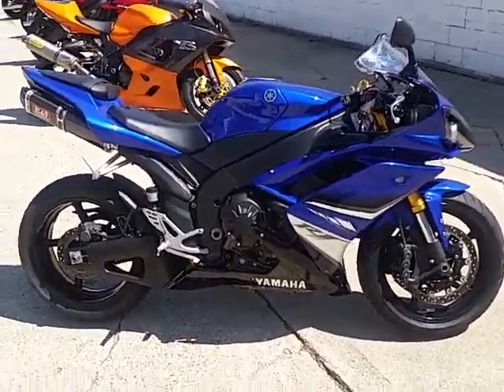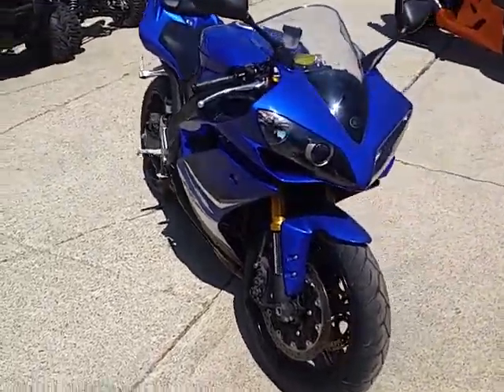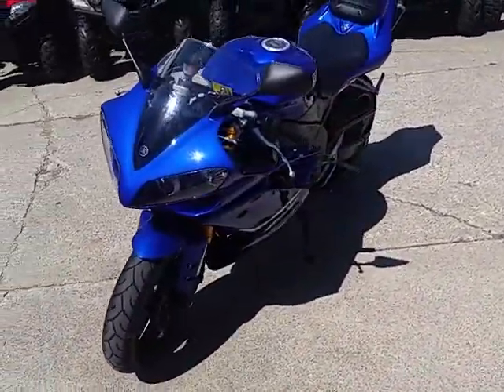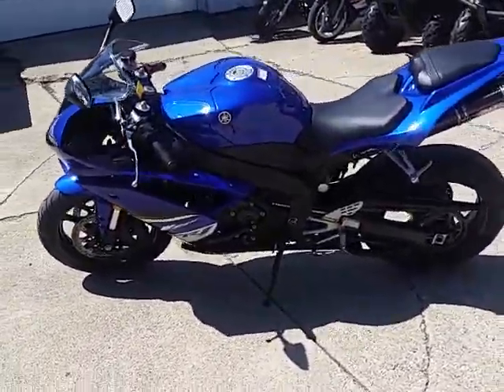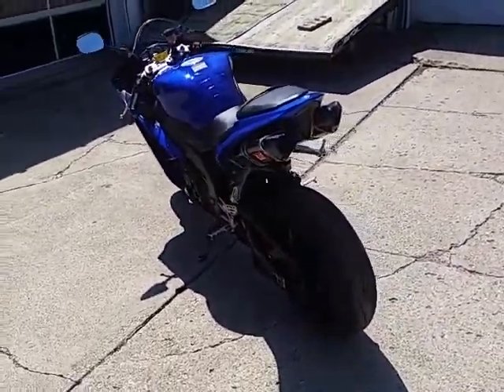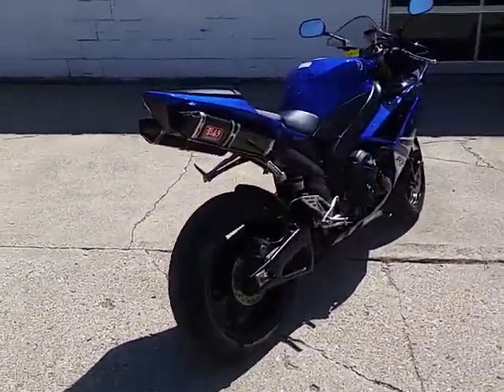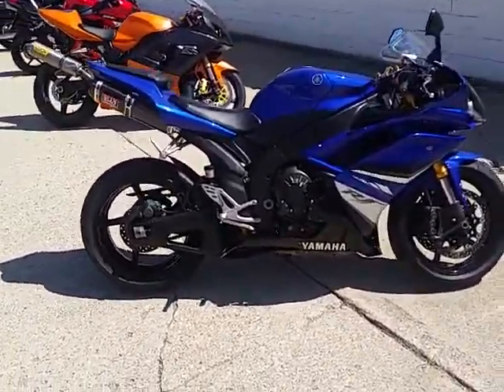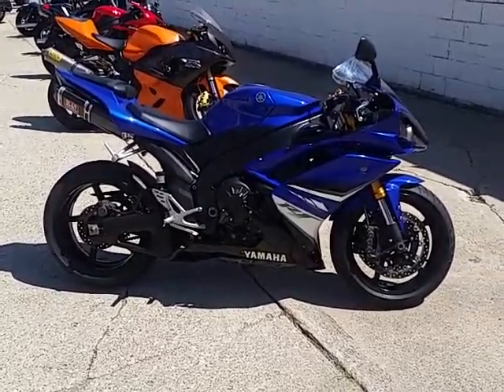2008 Yamaha R1 U2878